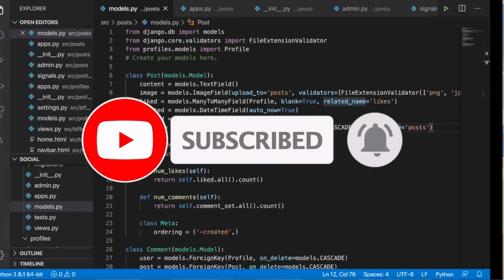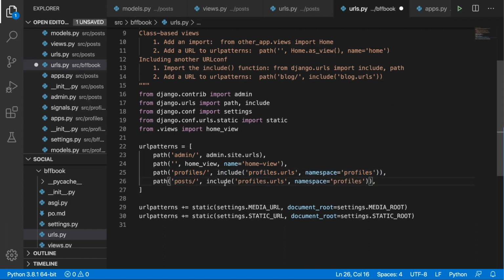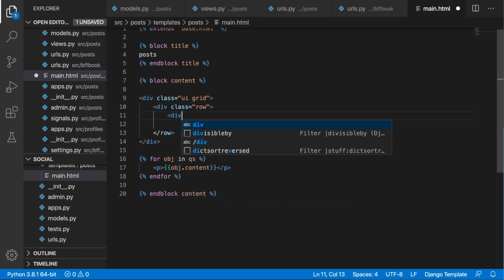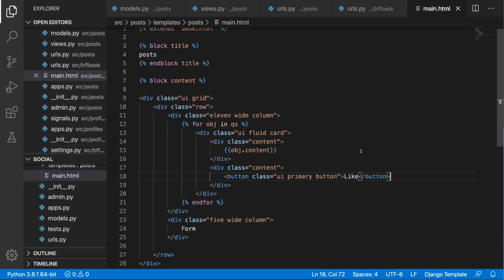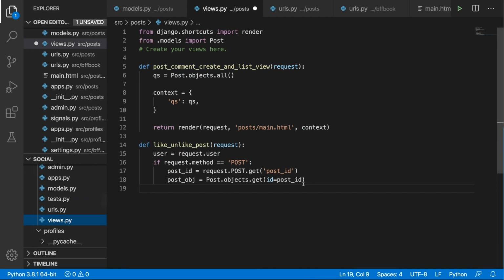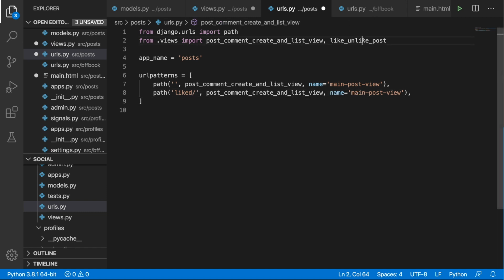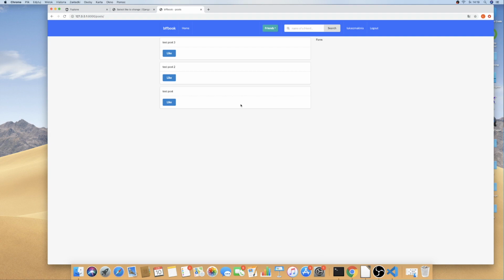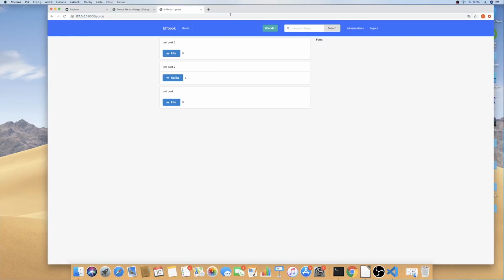Learn Django | Social Network project in Django (PART 7)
Social Network project in Django
Part 7 consists of:
➜ listing out the posts
➜ creating a view that will handle liking and unliking posts
➜ creating a toggle button